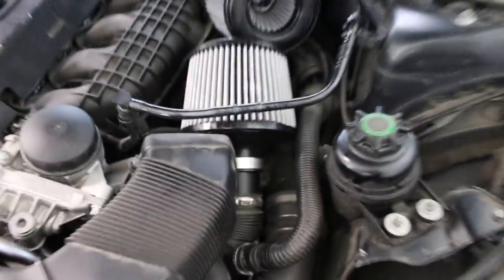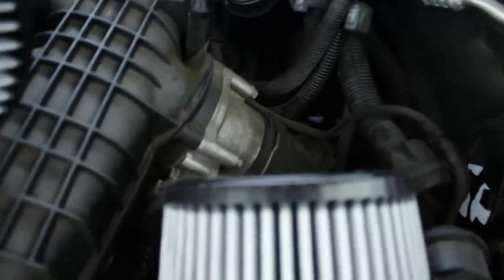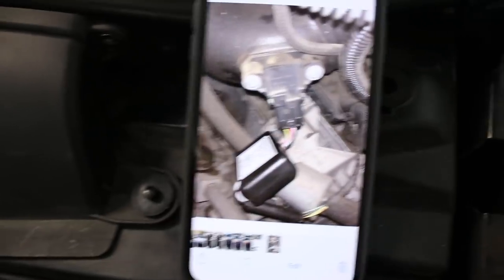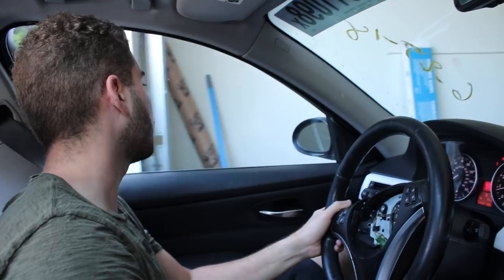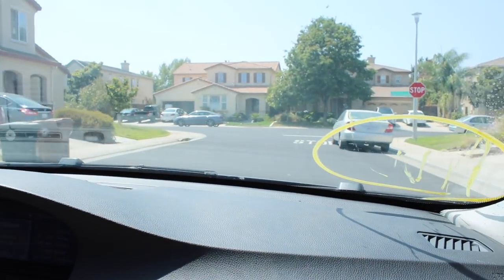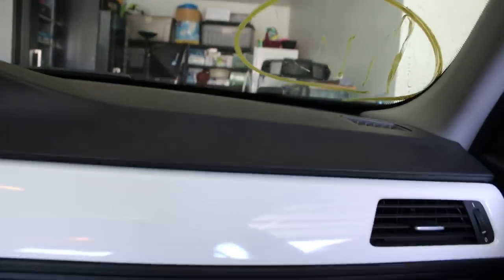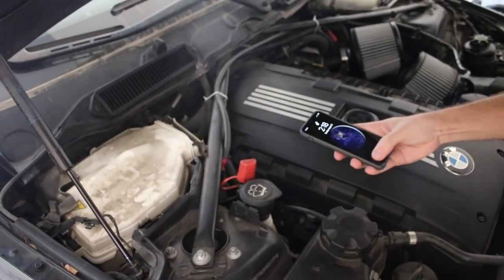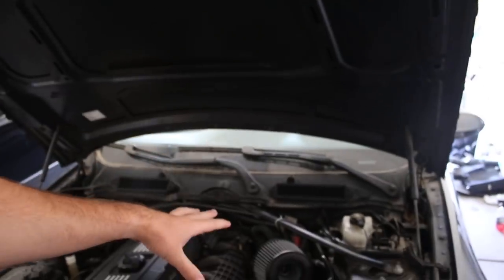Fastest Way to Gain 25-40HP on a BMW 335I! (30 sec Instal)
All donations and purchases will be S/O in the next video, thank you all for the continues support.

Anything would mean the world :)

My Gear "HELP A BROTHER OUT LOL":
50mm lense
18-55mm lense

Copart Build